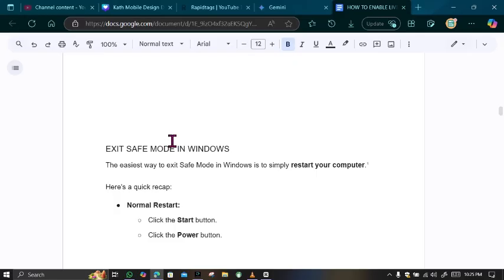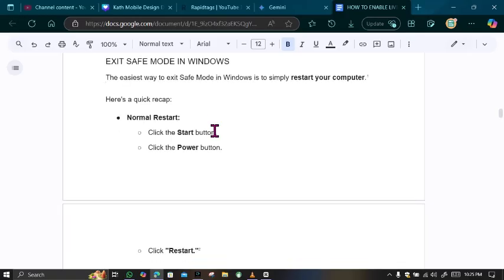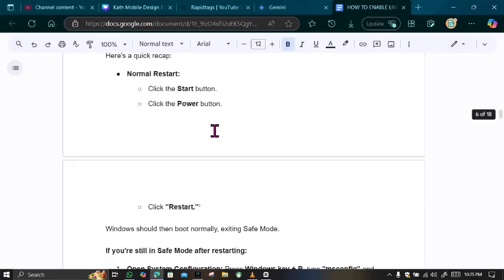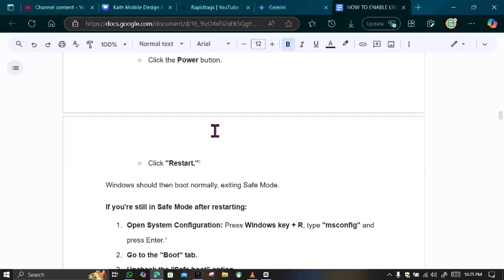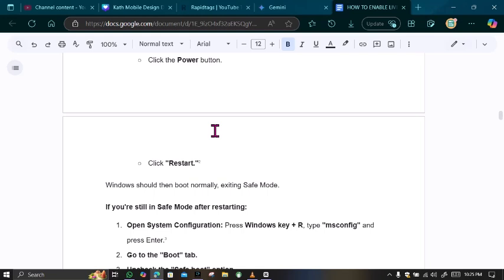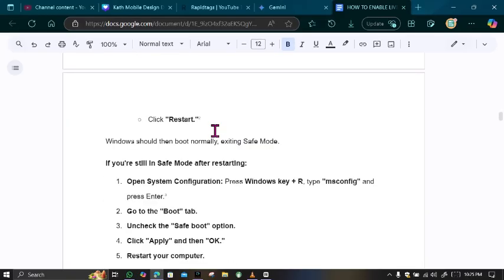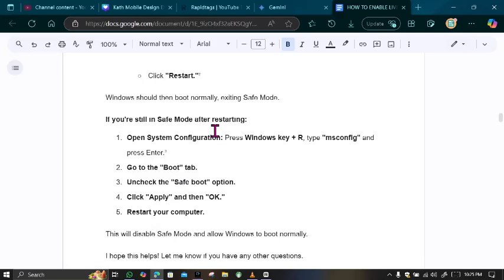HOW TO EXIT SAFE MODE IN WINDOWS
In This Video, you will learn about HOW TO EXIT SAFE MODE IN WINDOWS